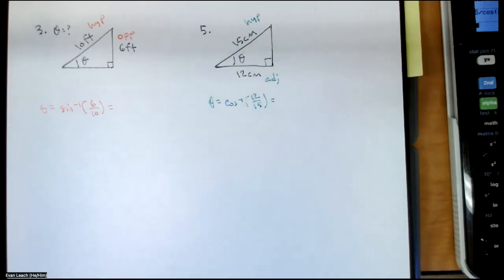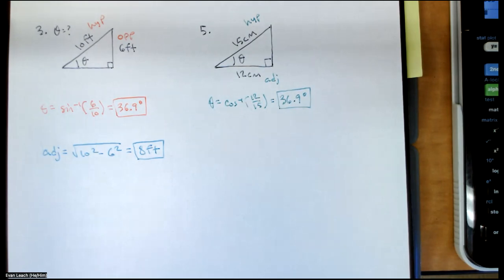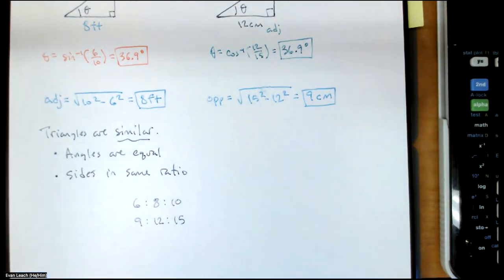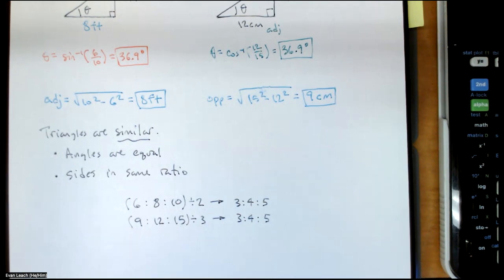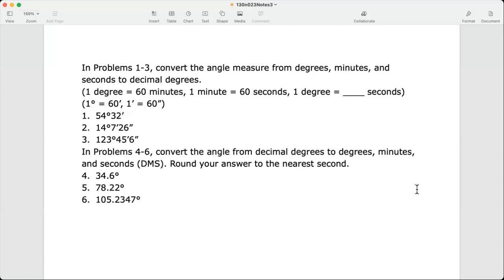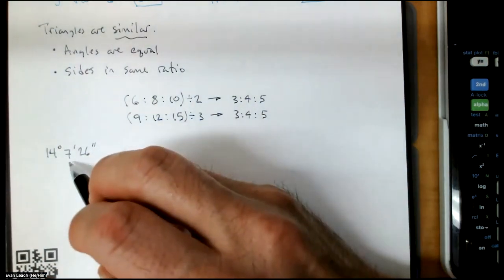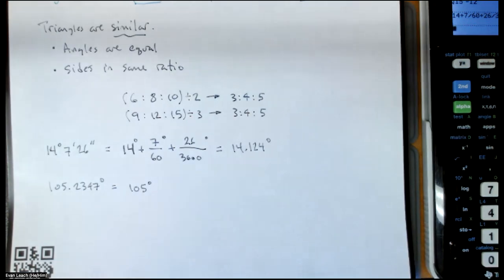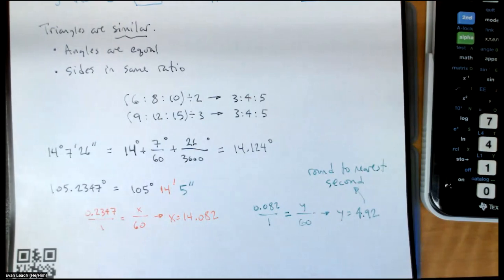130.023.2 Right Triangle Trigonometry 3 and DMS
In this video, we practice a little more right triangle trigonometry and we consider measuring angles in degrees, minutes, and seconds.